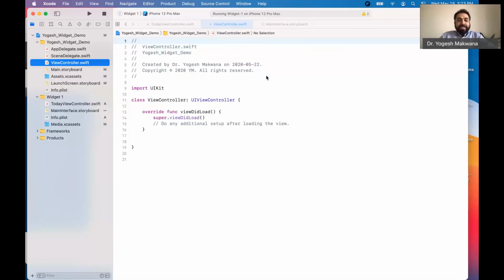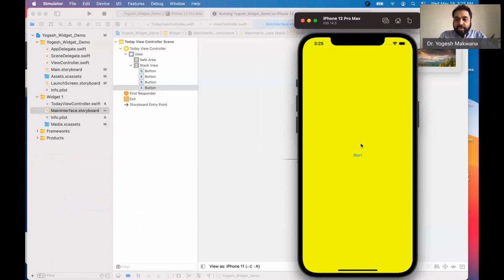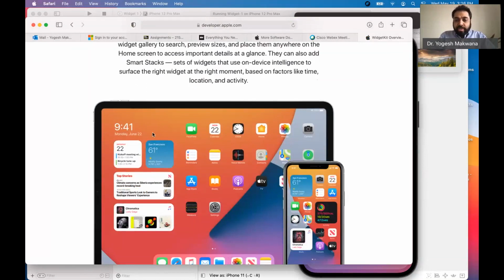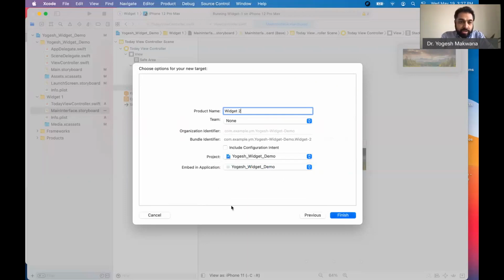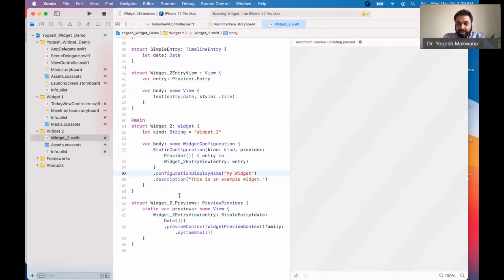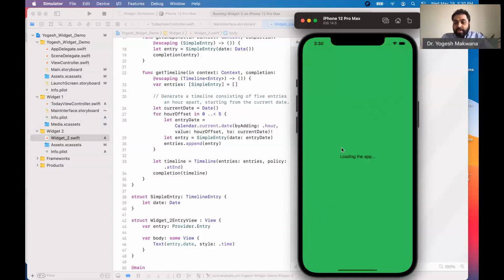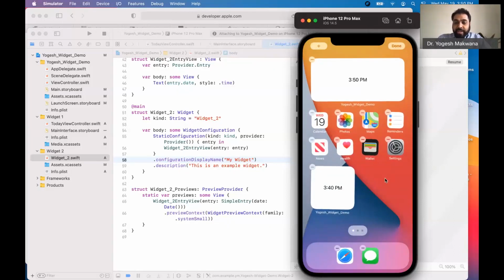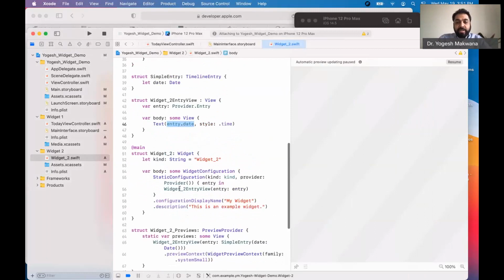Dealing with the missing Today Extension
Here is how we are going to deal with the missing Today Extension, and still get something working in the way of Widgets using the WidgetKit.